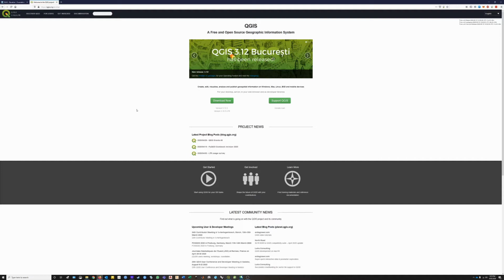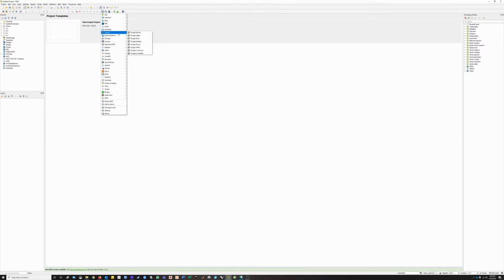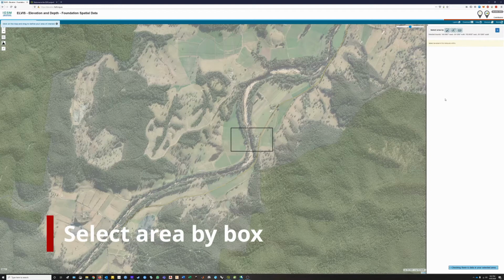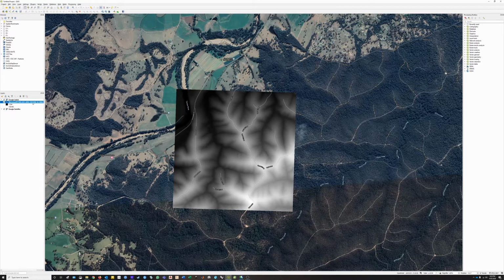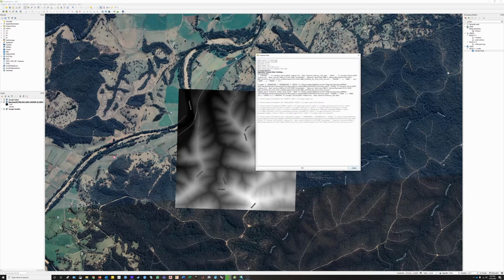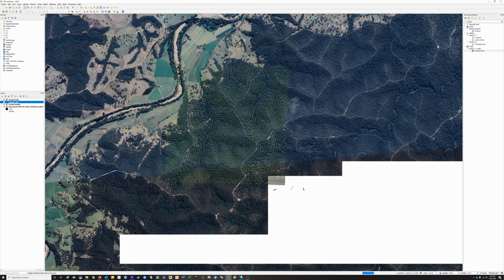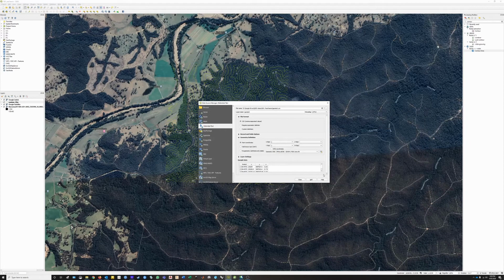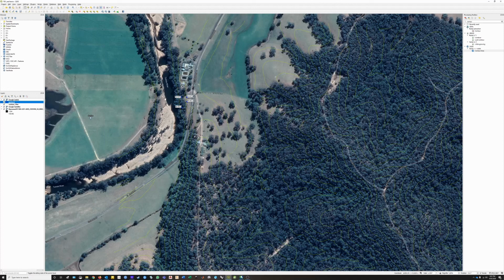QGIS Basic Setup and Simple Elevation Map with Typical Location Points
001. Quick Setup (07/05/2020). In this video, I go through a quick introduction to QGIS including installing the quickmap services plugin, obstaining and importing elevation raster data, importing vector points data, and generating a simple map.